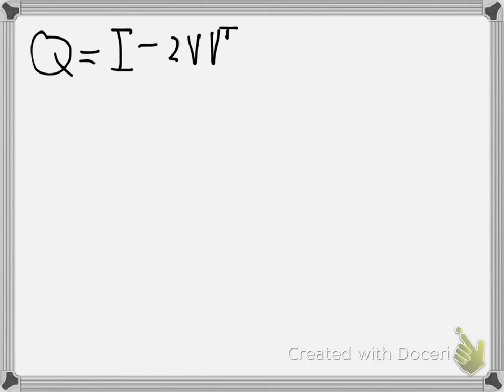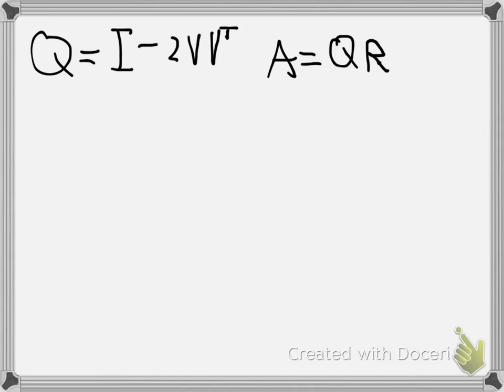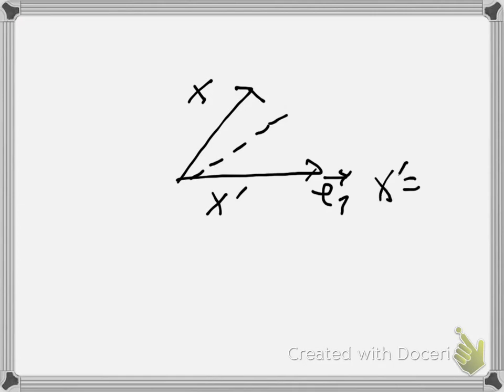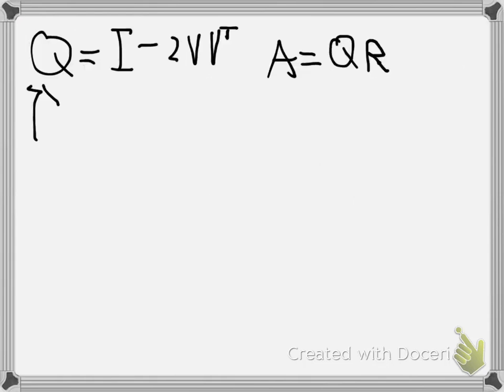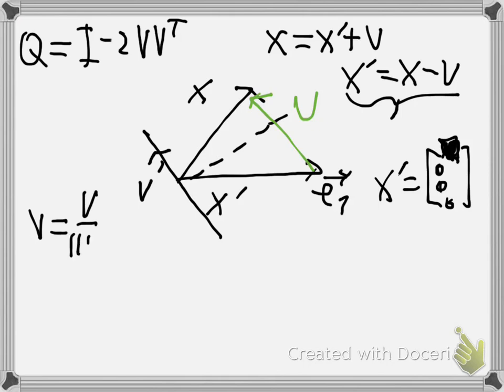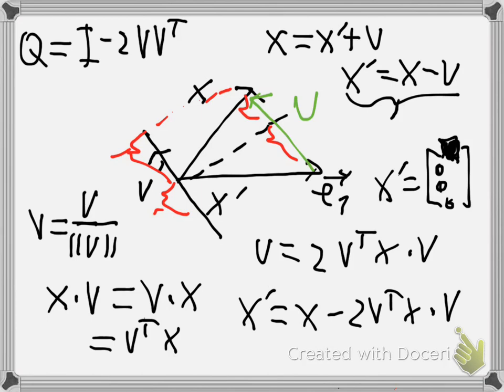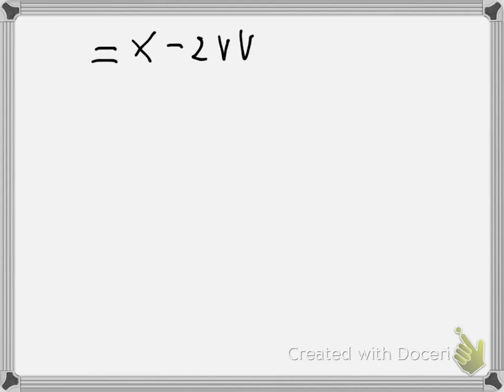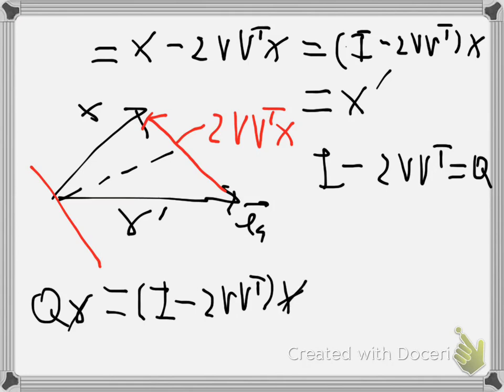Geometric intuition of Householder transformation (old, see description)